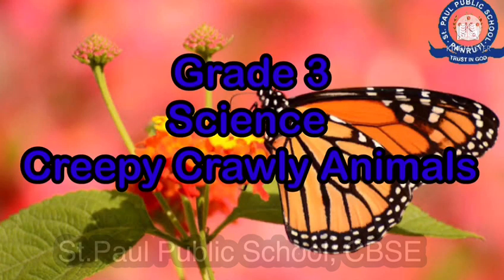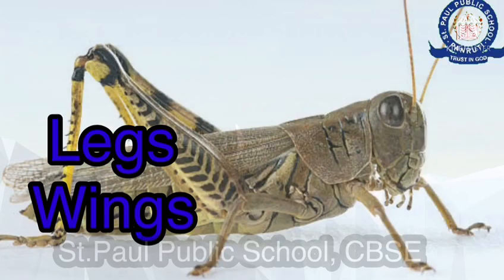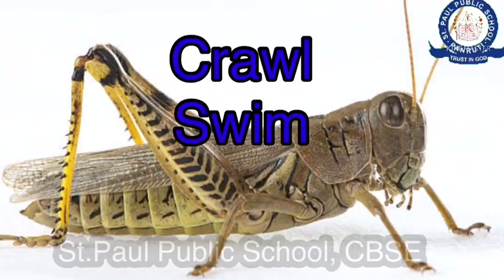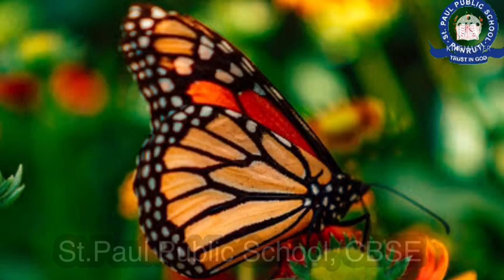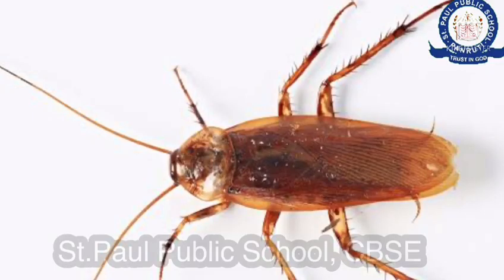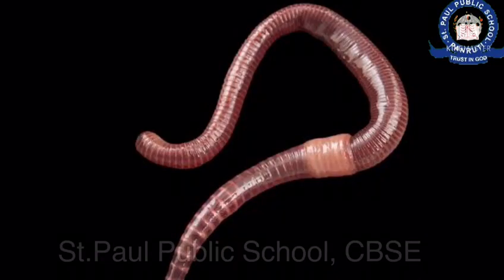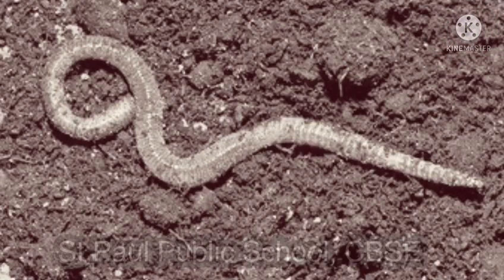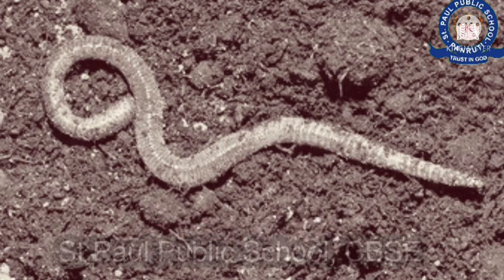Science Block 5 - Movement of insects